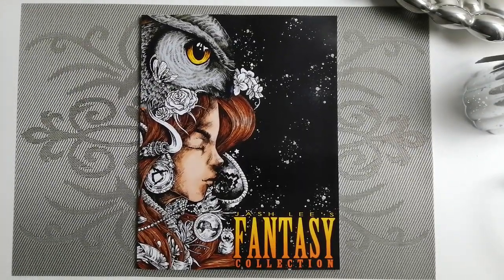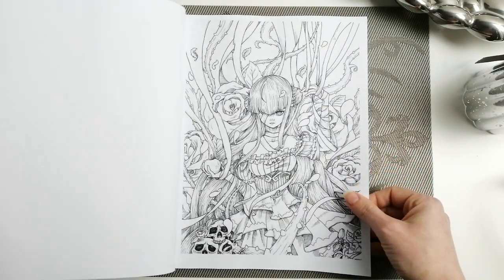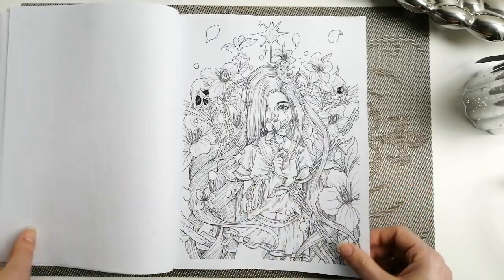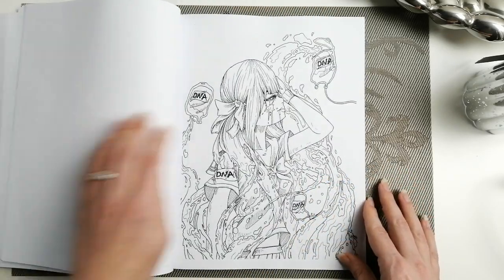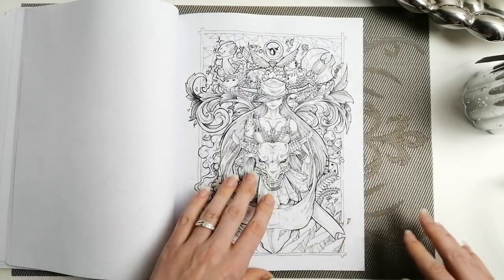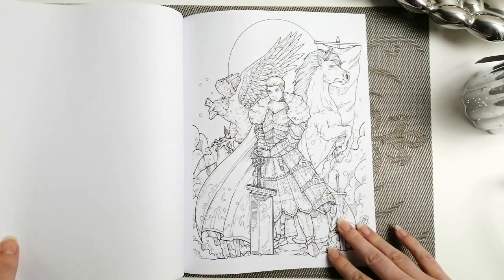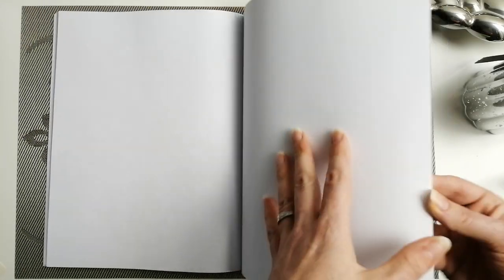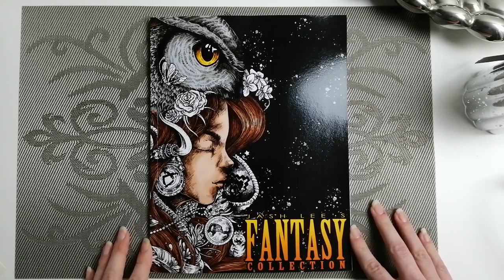Jash lee fantasy collection coloring book flipthrough - Adult coloring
Today's video is a full flipthrough of fantasy collection by Jash Lee.

This can be purchased from Amazon uk.